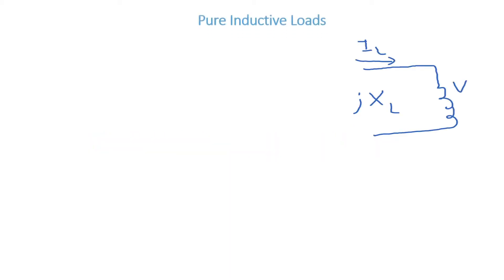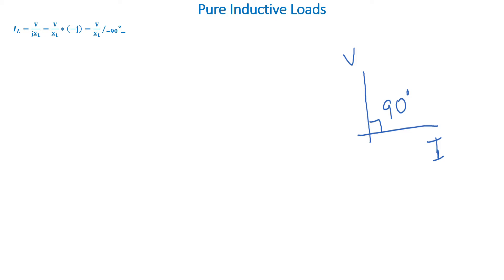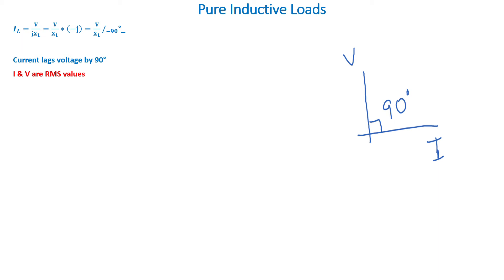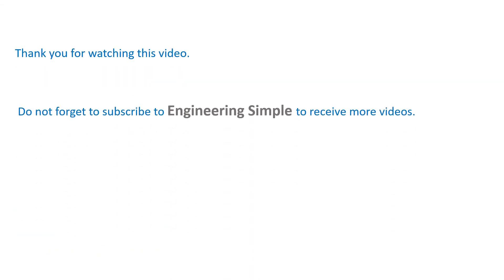PE Power | Pure Inductive Loads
Pure inductors absorb zero average power.